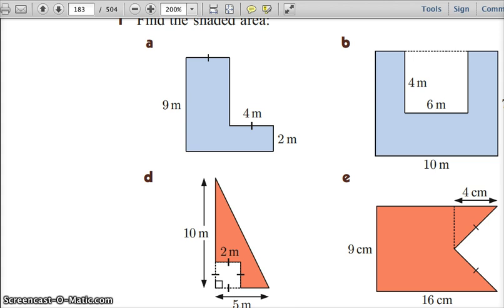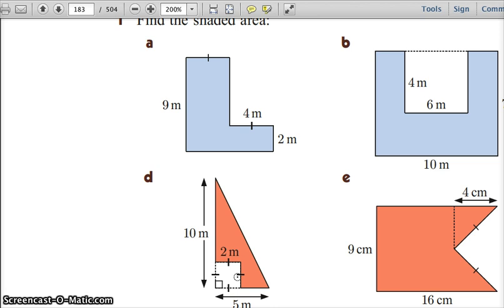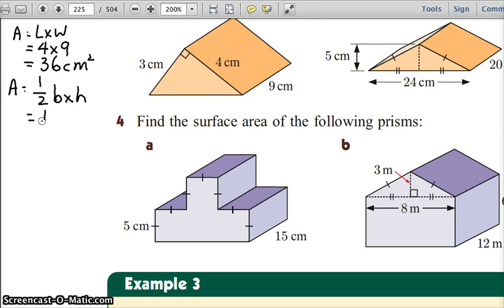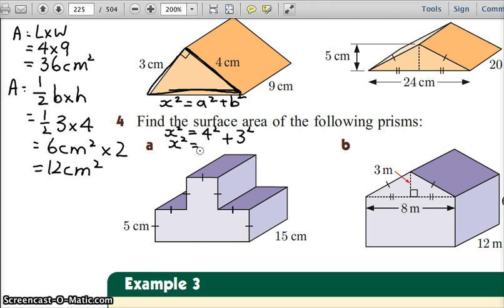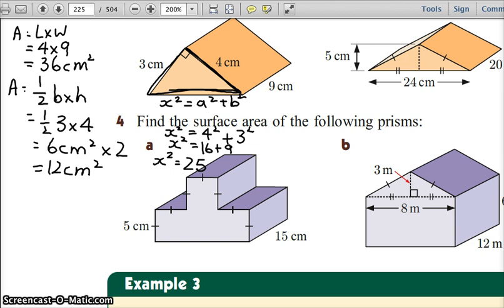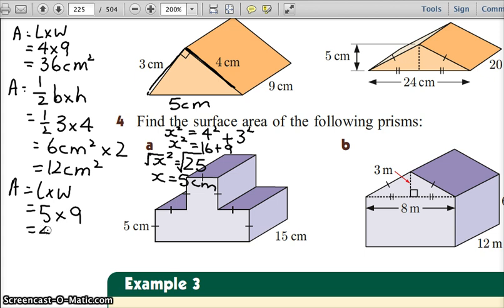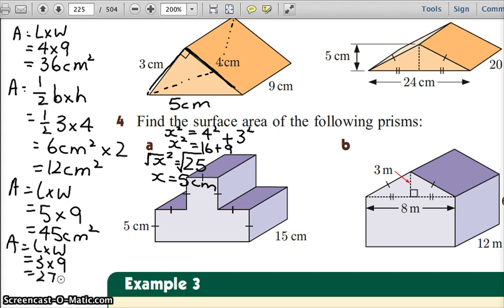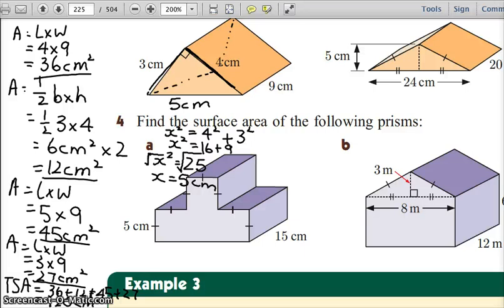19.03.13 MB1 GREEN Surface Area & RED Composite area shapes